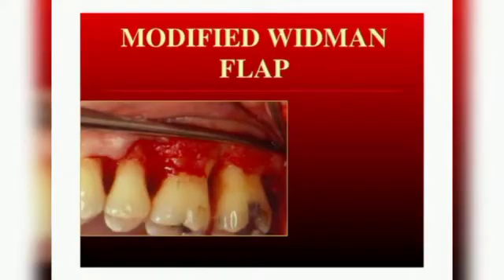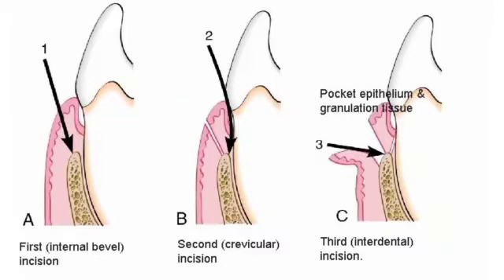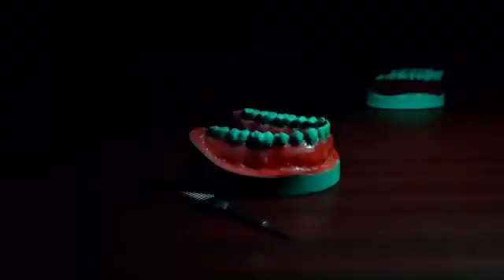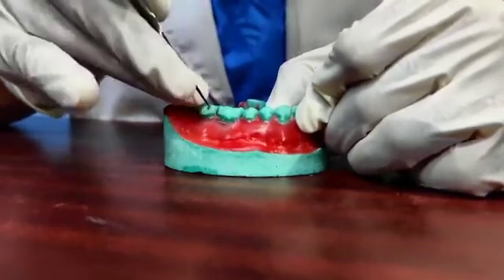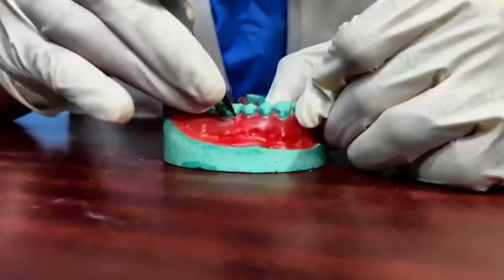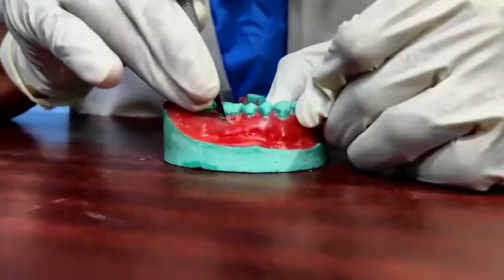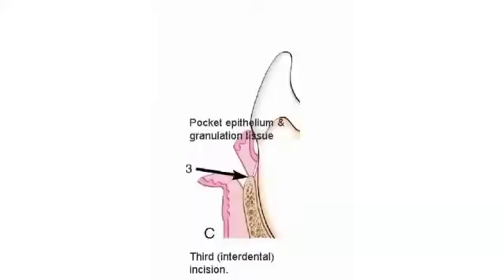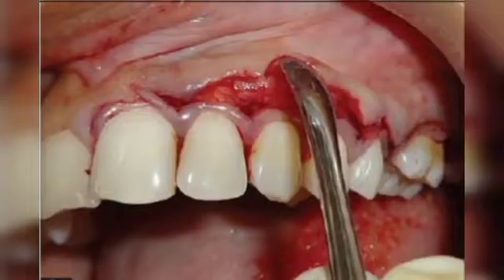Modified widman flap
Modified widman flap - By Dr Aksay Paul, CRI, Dept of Periodontics& Implantology, Rajas Dental College & Hospital, Kavalkinaru.